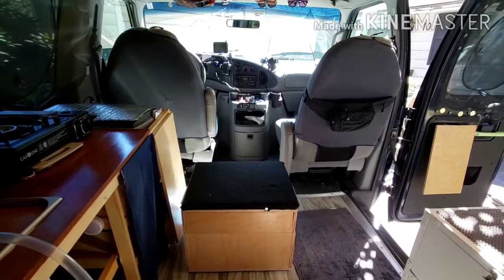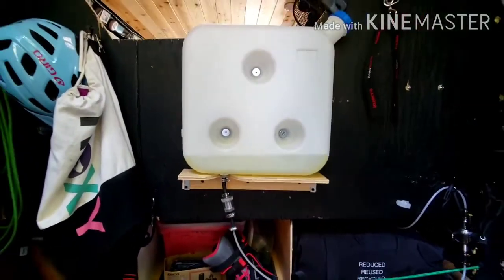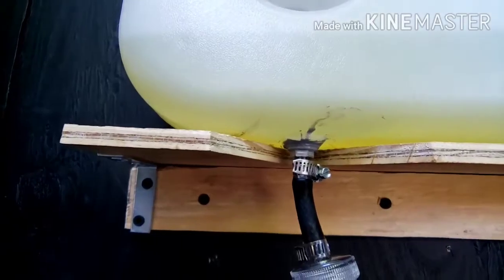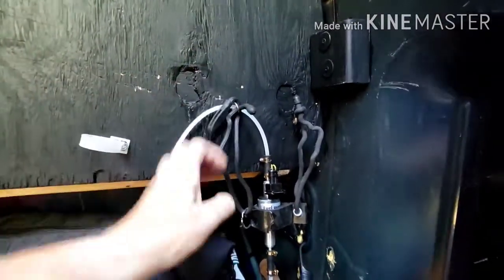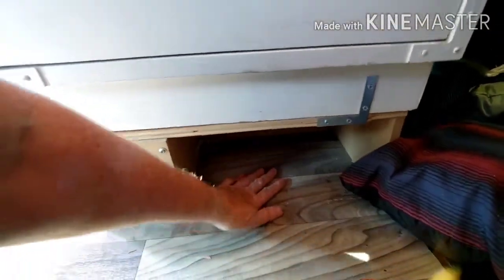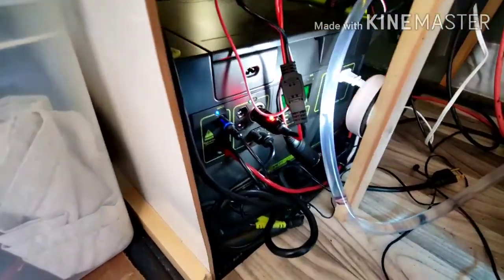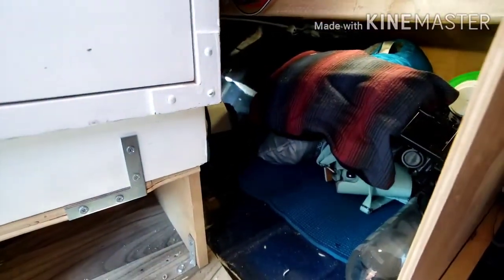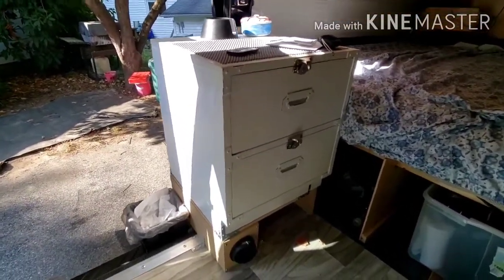WE INSTALED DIESEL HEATER IN THE VAN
In this video we installed one of those cheap chinese diesel heaters in the van.  We had one small issue which we were able to solve and now it is working great.

diesel heater